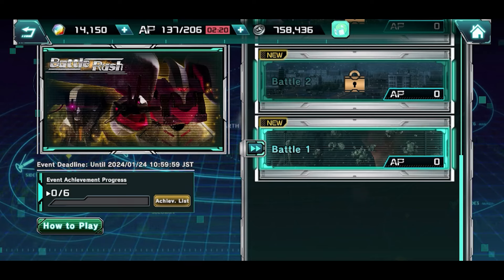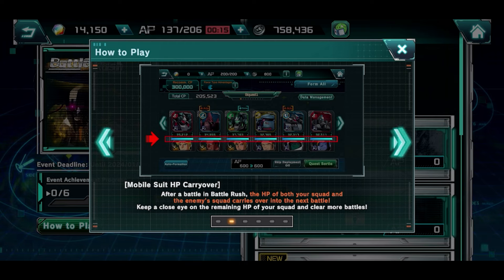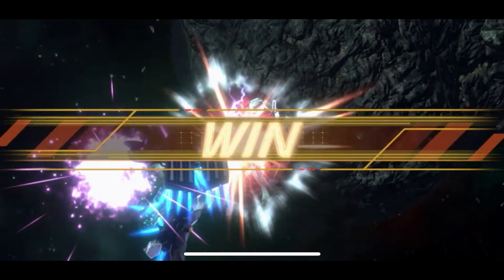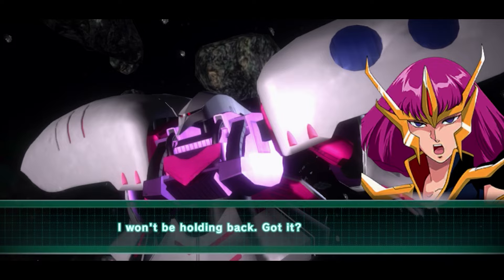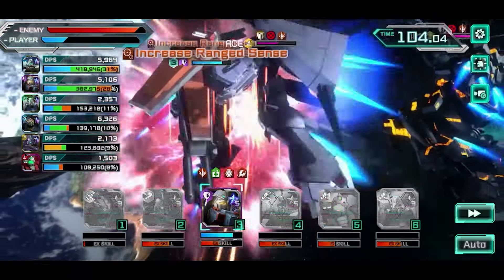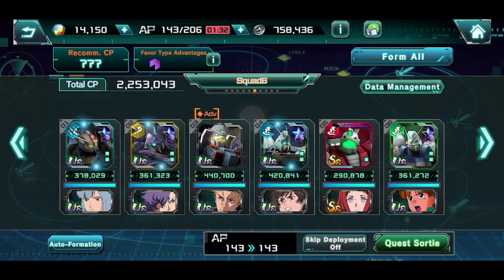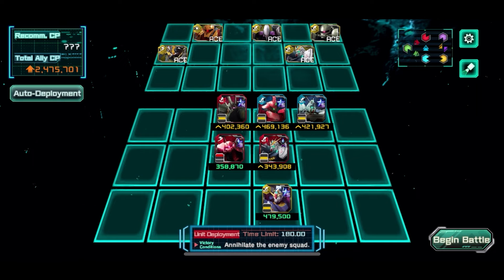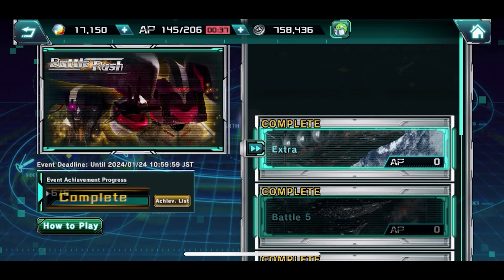New Battle Rush For Haman Karn's Title (Gundam UC Engage)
A new Battle Rush that focuses on using Purple element units to take down the enemies. However, if you are lacking Purple units, feel free to use your best setup currently as you can reset HP daily to continue pushing through difference stages.